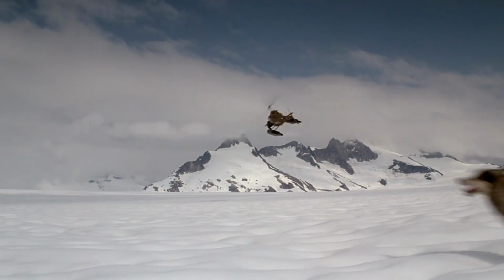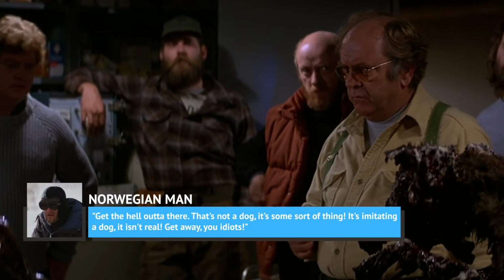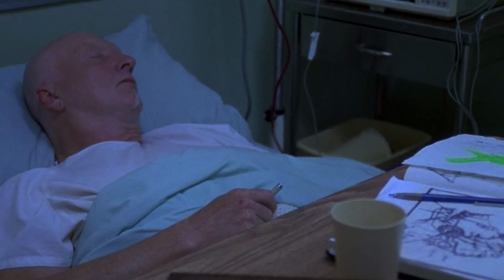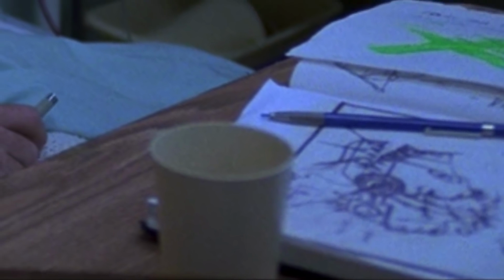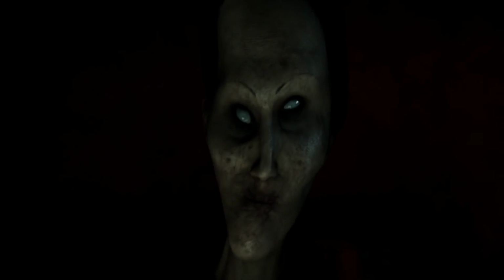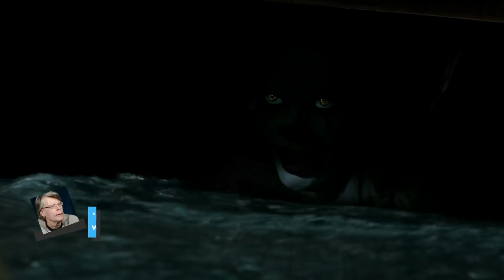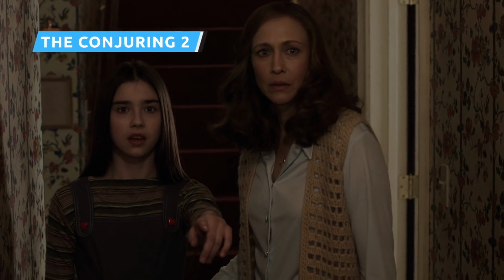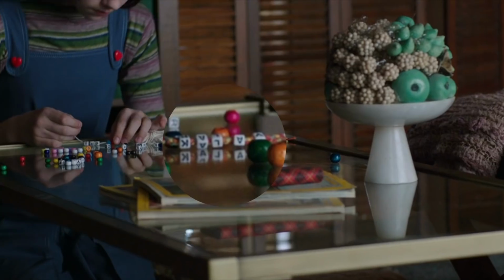Chilling Easter Eggs Found In Horror Movies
There are plenty of reasons to re-watch horror movies, as you might be too scared the first time to catch the whole story, and many directors will slip little details and Easter eggs into their films that are easy to miss.

The Exorcist is considered one of the scariest films of all time, but there are a lot of things bubbling under the surface of the demon possession story that make it even more chilling. And Saw even gives its famous twist away in a fleeting moment early on. Let’s take a look at some chilling Easter eggs found in horror movies.

The Exorcist | 0:00
The Thing | 1:11
Saw | 2:18
It | 3:07
The Conjuring 2 | 4:15